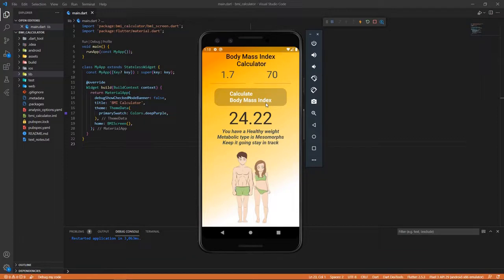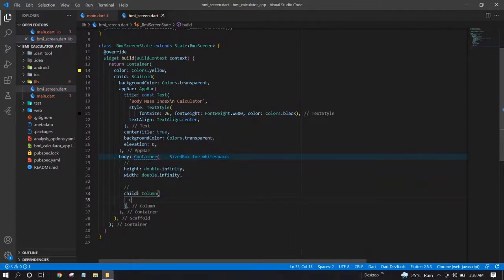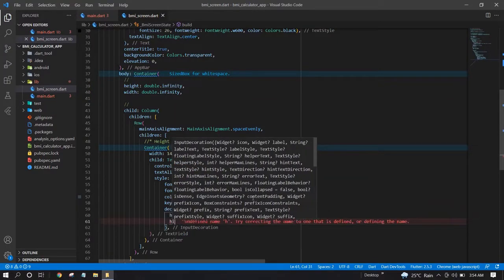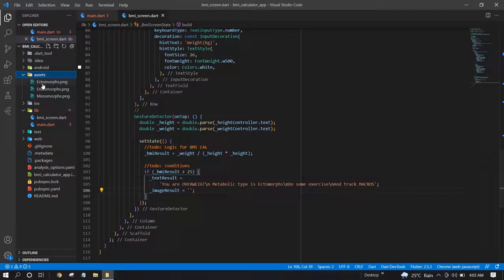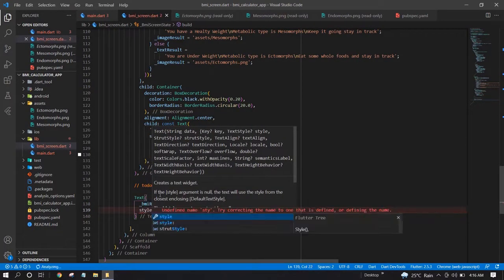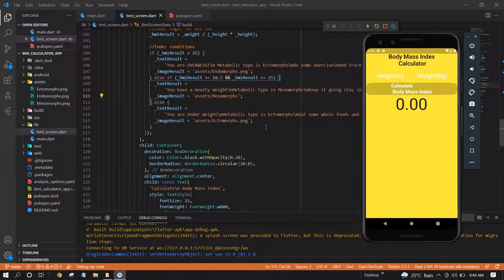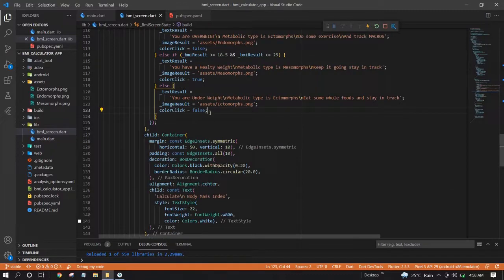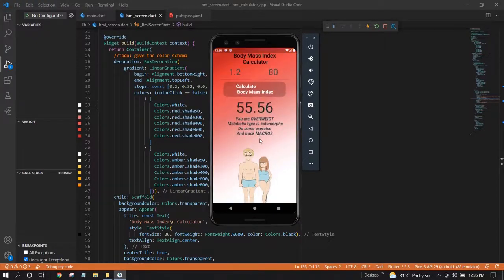Flutter BMI Calculator Application | Beautiful Design with UI changing aspects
A person will fall into one of three body types, according to height and weight of that person.
And the respective particular data will be shown along with a message and an image of that body type.
And a different color schema will be shown in the background UI, if the person is underweight or overweight.

Areas and concepts that this video will be covering :
- Stateful Widget | setState function
- TextEditingControllers
- GestureDetector
- Applying conditions
- Visibility Widget
- LinearGradient and giving a color schema
- Ternary operator

Timecodes:
00:00 introduction
01:05 start to develop
08:52 setState function, bmi logic and conditions
13:48 display the results
17:17 test and improve ui
19:50 give conditions to change the background color
21:05 declare the color schema using LinearGradient class
23:50 test and view final result